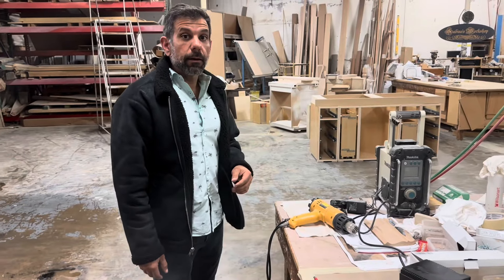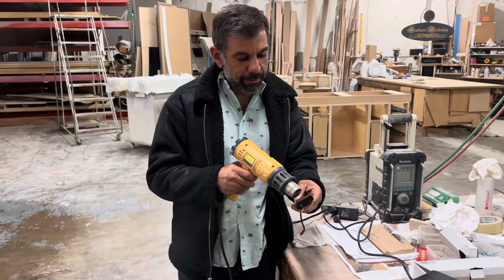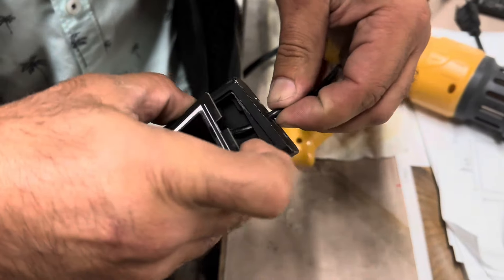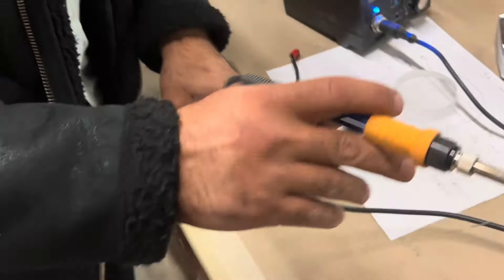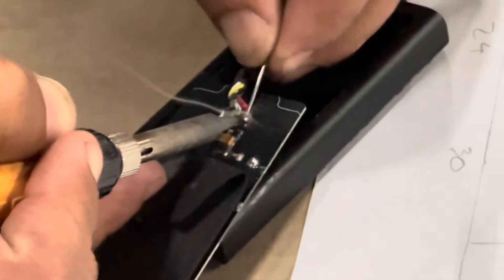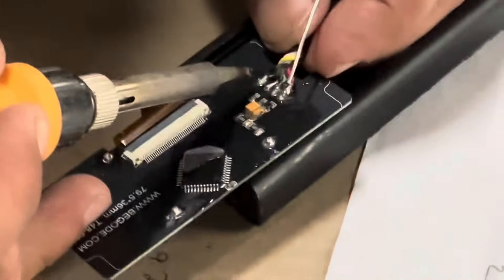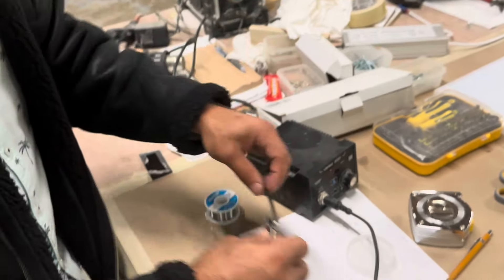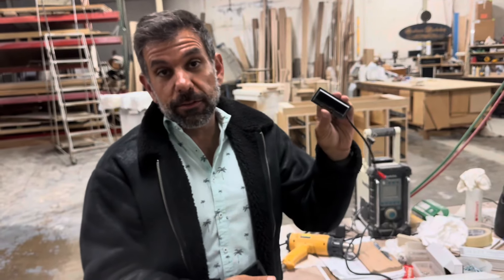Begode Blitz display mod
The 2024 Southern California EUC tour is October 20th to 27th.  Join us and stay up to date on this Telegram Group: